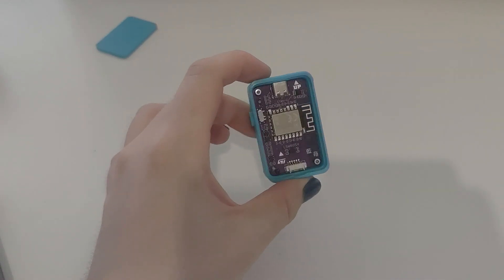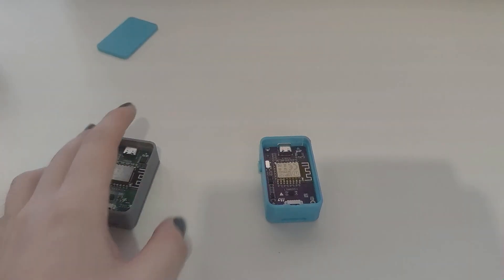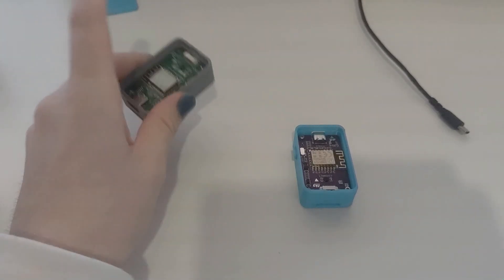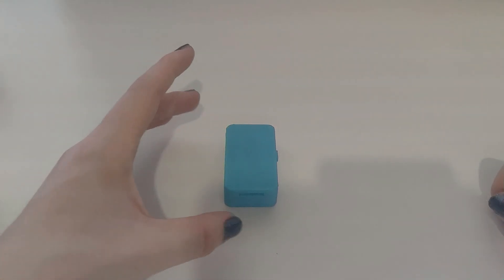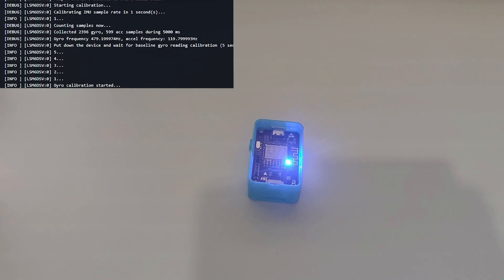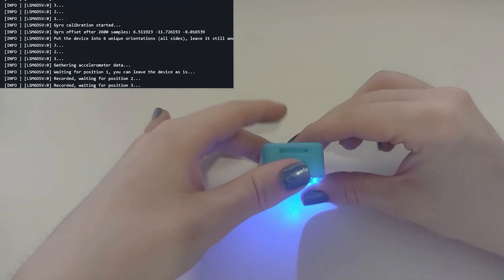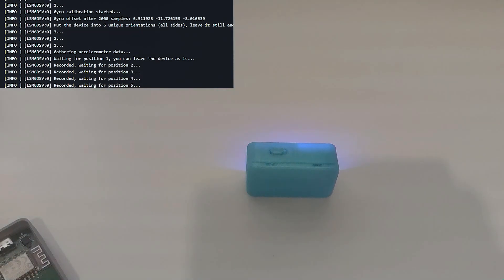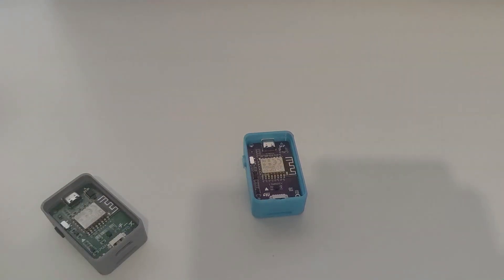How do to a 6 sided calibration for DIY trackers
This works with BMI160, BMI270 and LSMs
This video shows how I do my 6 sided calibrations without the use of a USB cable.